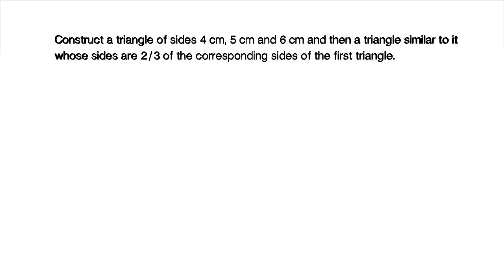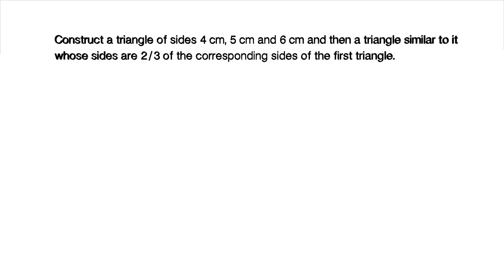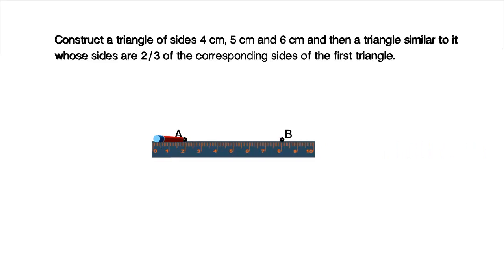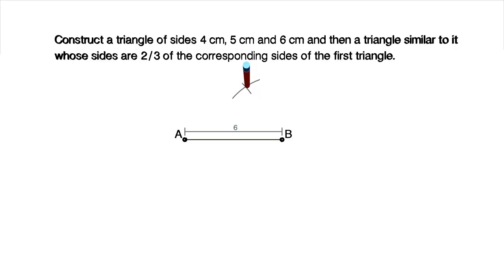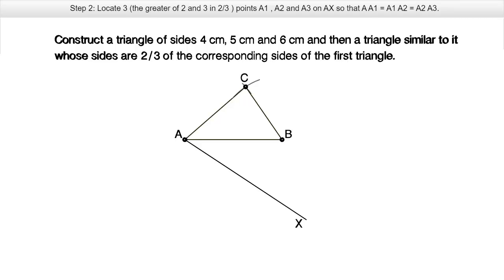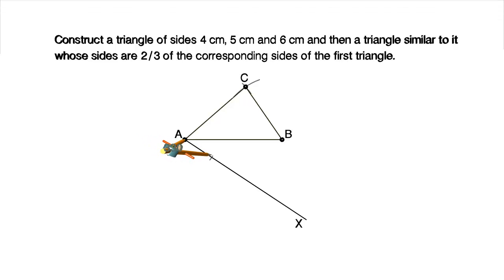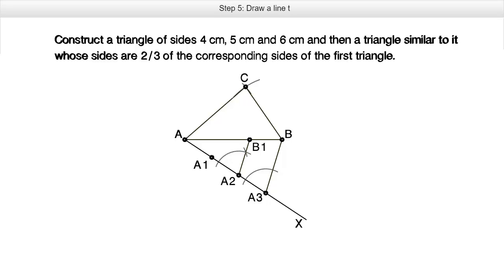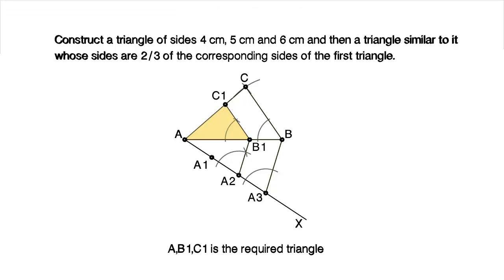Construct a triangle of sides 4cm, 5cm, and 6cm, then a triangle similar to it whose sides are 2/3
In this video, I have discussed how to construct a similar triangle with respect to the given triangle. I have also discussed how to check the less than 1 and greater than 1 ratio. And demonstrated the steps to construct a similar triangle.